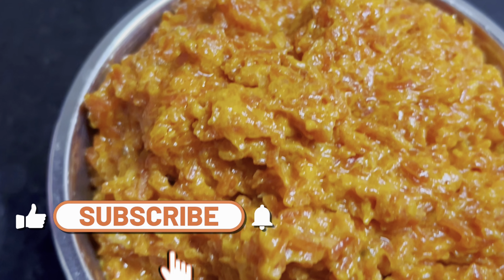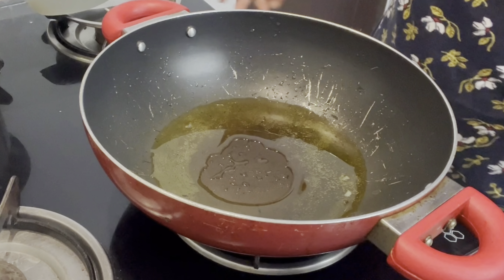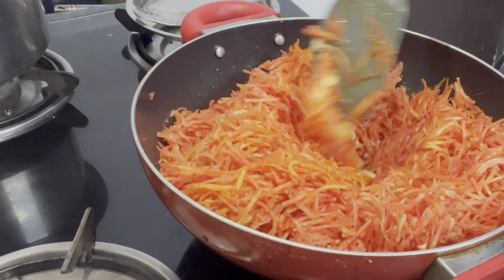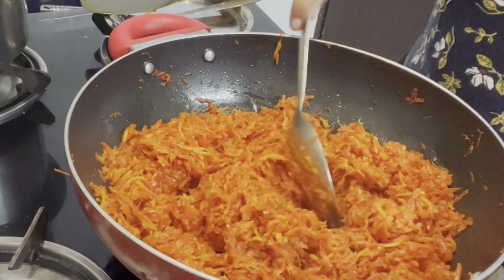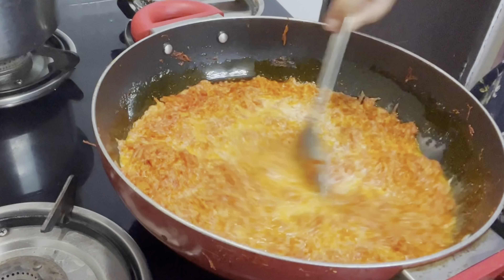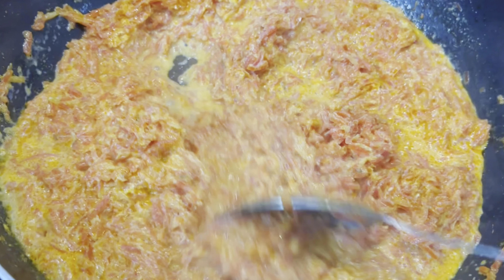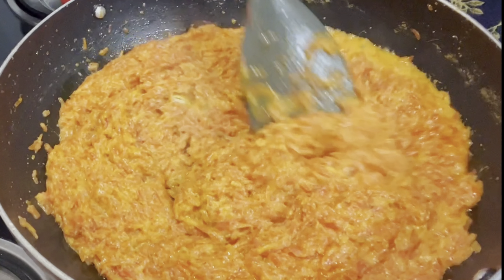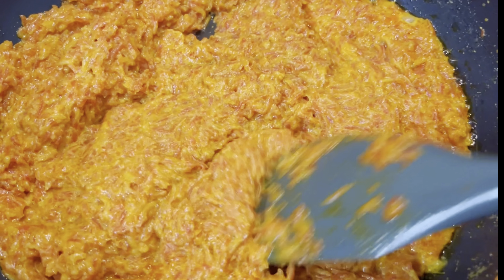How to make Gajar Ka Halwa using only 5 ingredients.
In this video, I have shared with you all recipe of Gajar ka Halwa . Please Shower me with your love.